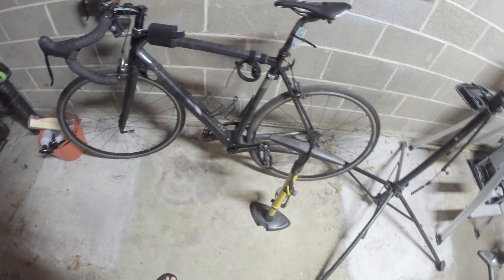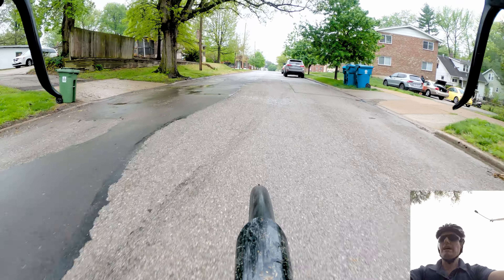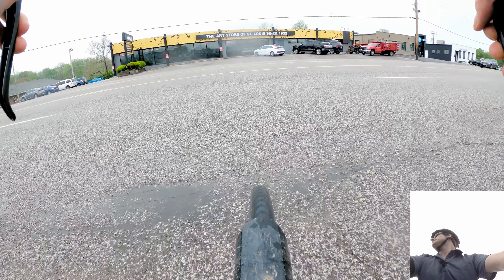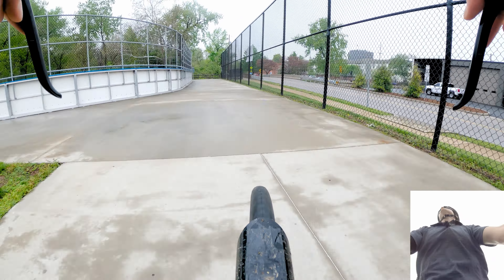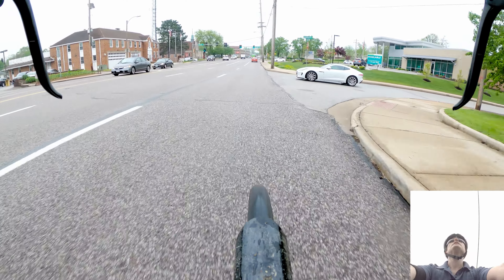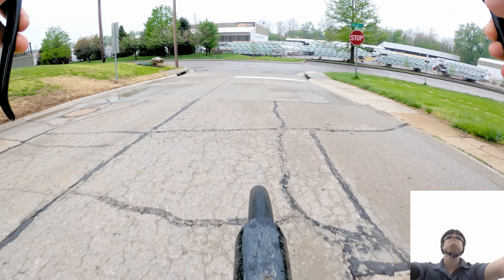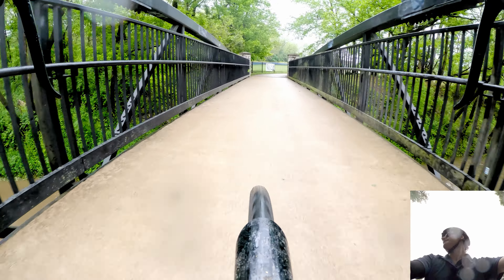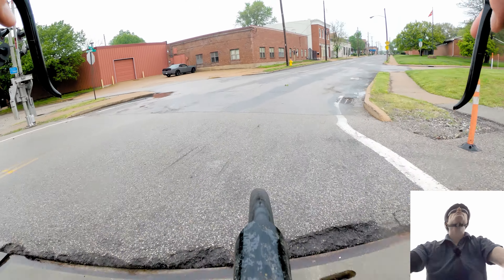Pump Up Bike Tires Night Before Bike Commute?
Can you pump up your bike tires the night before a bike commute and not worry about air pressure in the morning?

YES! Although if it will be cold the night before your bike commute you may want to check your tires in the morning just in case.

Skinny tires lose air faster than fatter tires, so do some air pressure checks and find out what works best for you!

My bike pump

BIKEBLOGGER'S BIKE STUFF
Front Light
Rear Light
Water Bottle
Brake Levers
Bar Tape
Tire Levers
Chain Tool
Gloves Summer
Gloves Winter
Gloves Fall